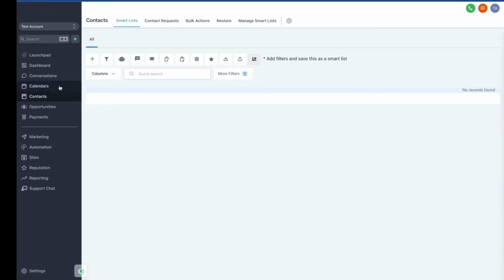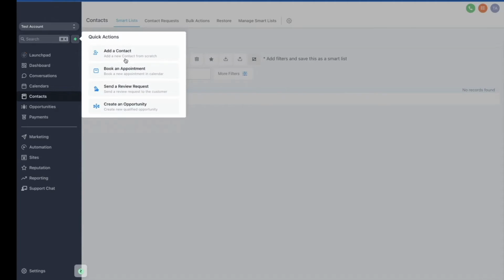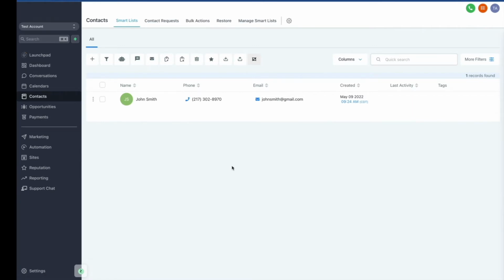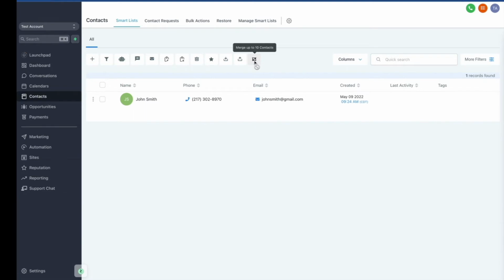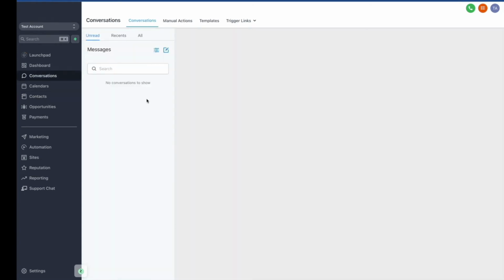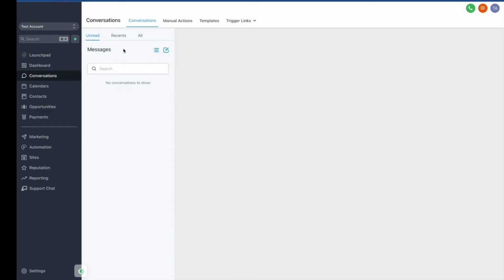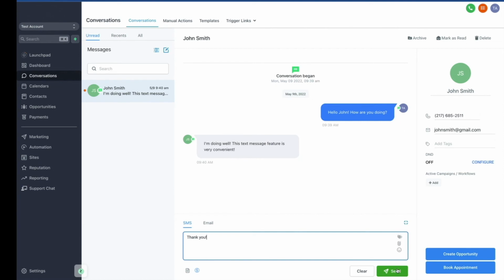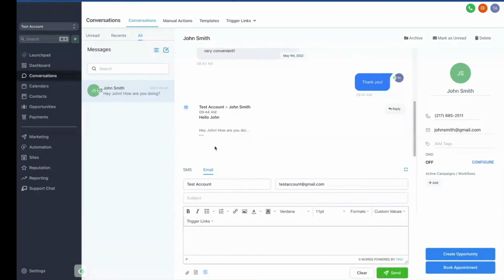Contacts & Messages | Hoopla CRM | Onboarding Lesson 3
Importing your current contact list or building a contact list from scratch is very underrated in business. Text message marketing is only becoming more popular over time.